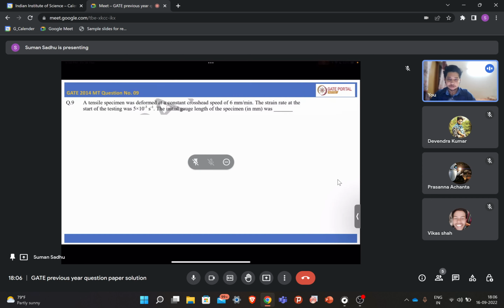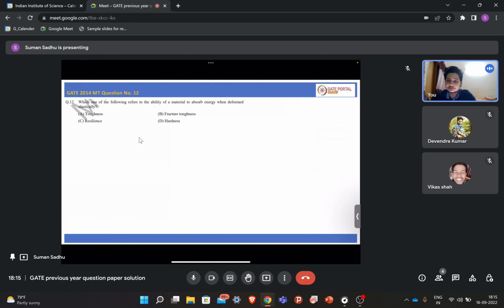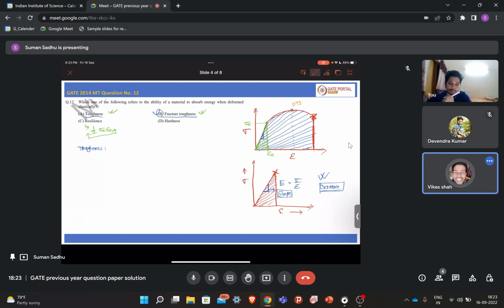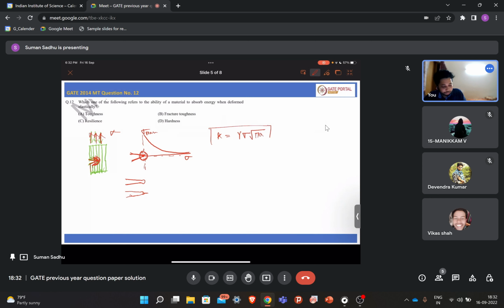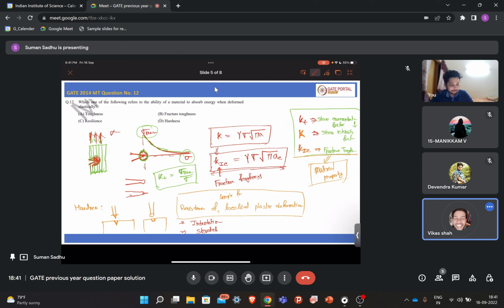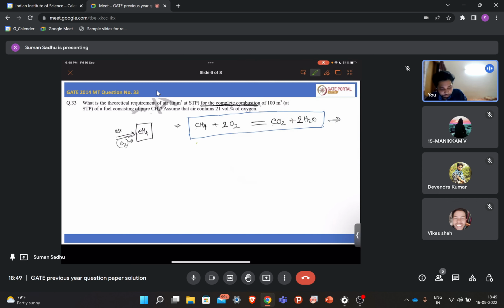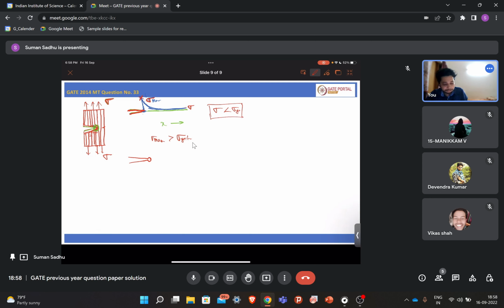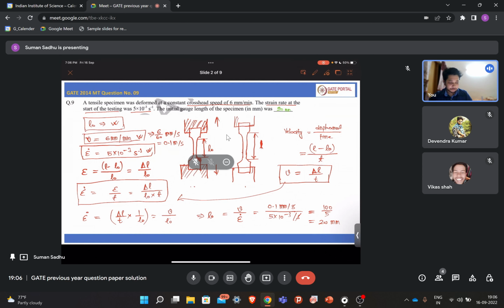NPTEL GATE Metallurgy (Week 6 -Toughness, Fracture toughness, Resilience, Hardness, Mass balance )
GATE 2014 question paper solution
Question 9, Gauge Length  calculation
Question 12: Toughness, Fracture Toughness, Resilience, Hardness
Question 33: Mass Balance for fuel combustion